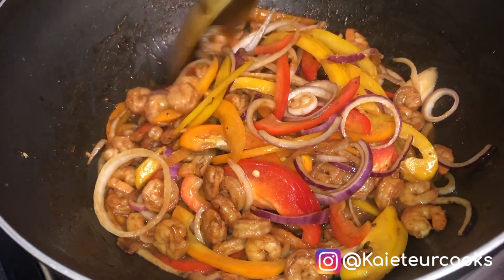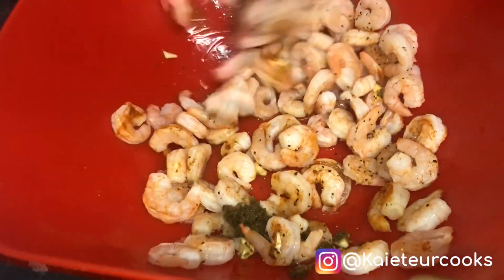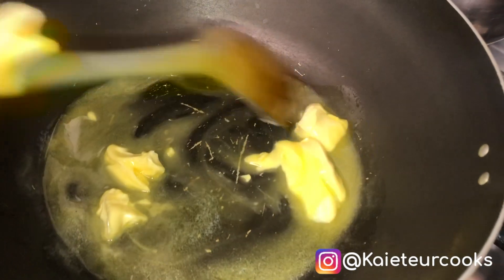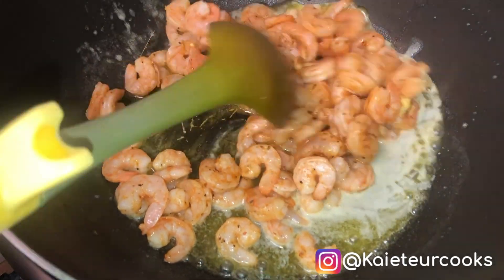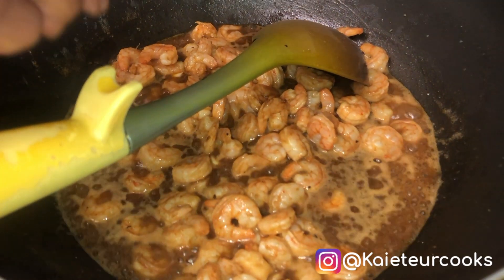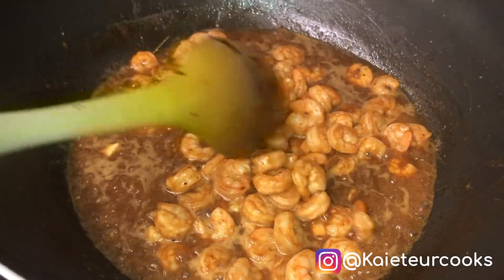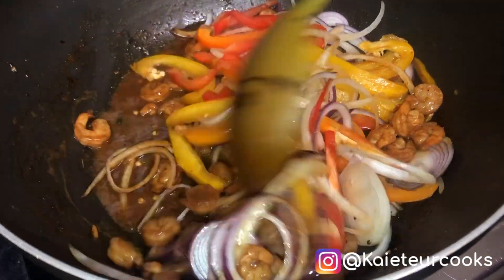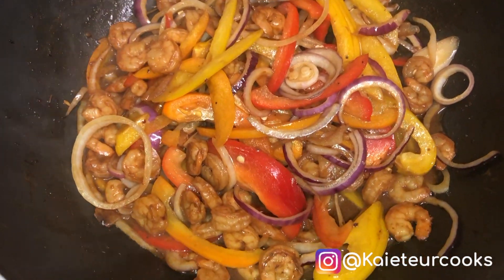QUARANTINE RECIPE | QUICK AND EASY BUTTER HONEY PRAWNS | KAIETEUR COOKS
Quick and Easy Quarantine Recipe. Learn How to Make Butter Honey Prawns Under 30 Minutes

Ingredients

- Prawns (Cleaned and washed)
- Bell Peppers
- Onions
- Soy sauce
- Honey
- Butter
- Garlic
- Black Pepper
- Salt
- Everyday  Seasoning
- All Purpose Seasoning
- Green Seasoning

I N S T A G R A M: @kaieteurcooks